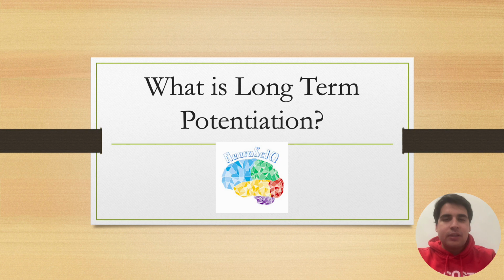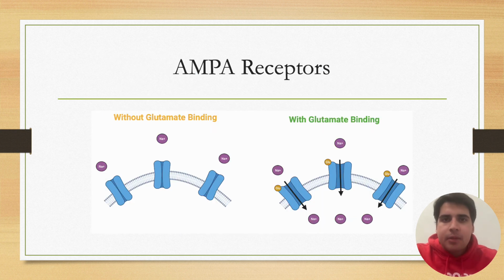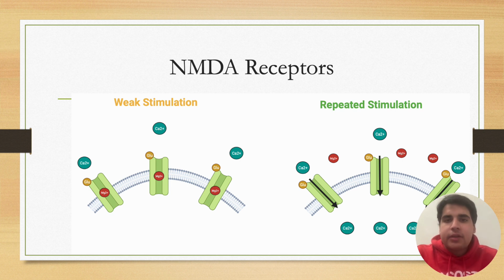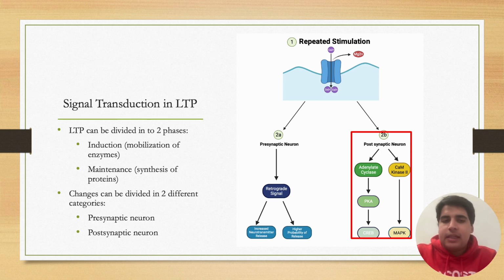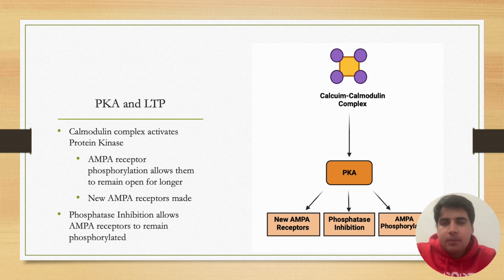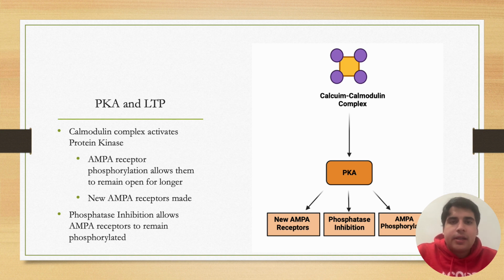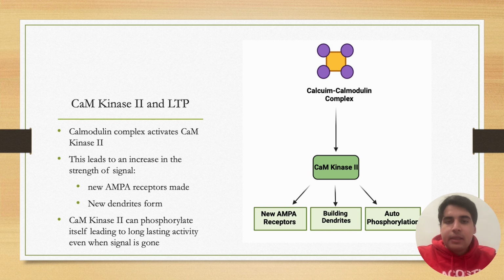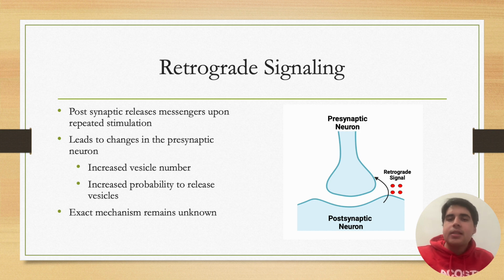Long Term Potentiation: How Your Brain Stores Memories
In this video, we will explain Long Term Potentiation (LTP) mechanism and some of the pathways that are involved.